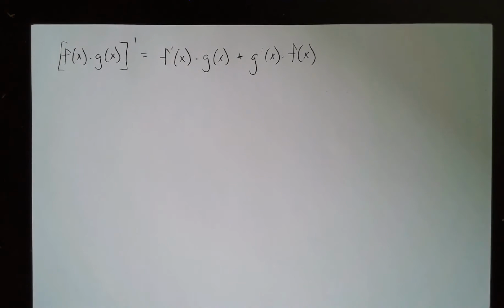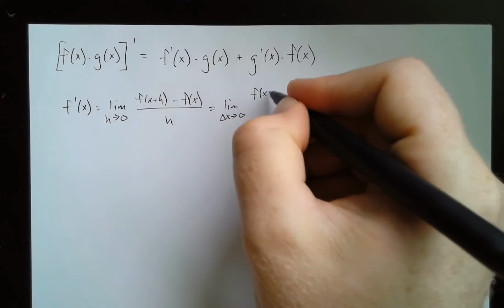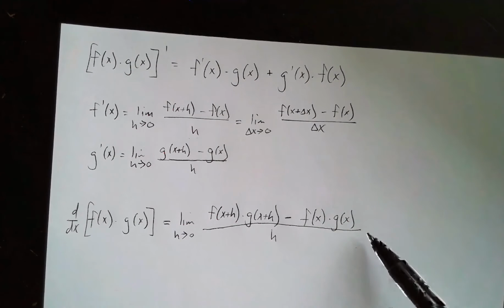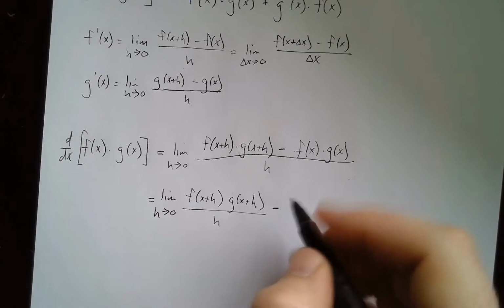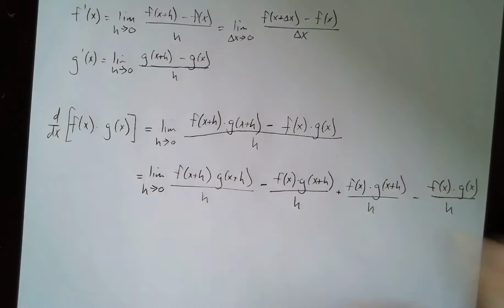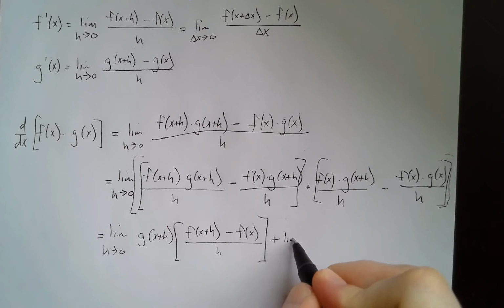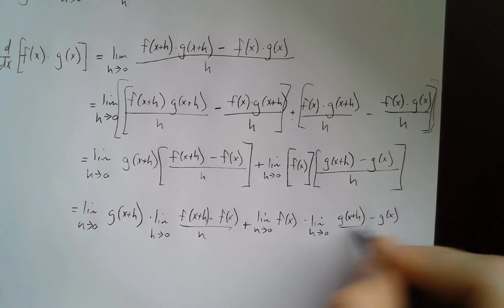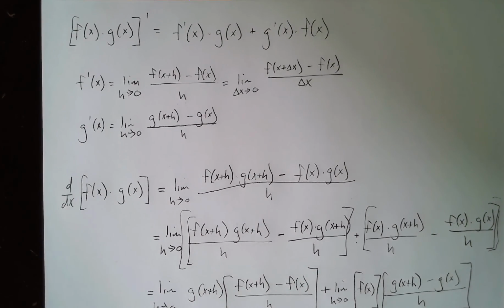MTH263 Proof of Product Rule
In this video we will be reviewing the proof of the product rule of the derivative and discuss the process to complete the quotient rule proof as well.